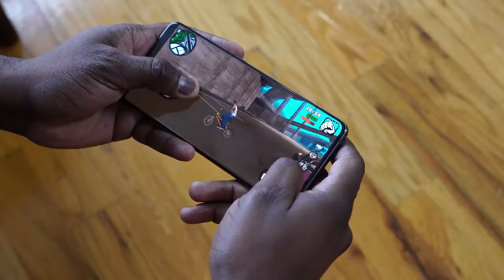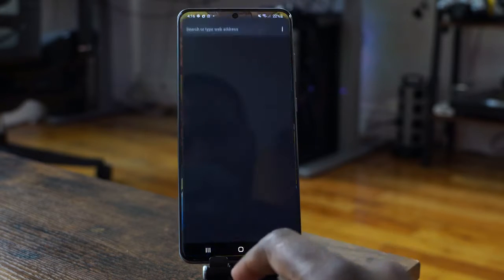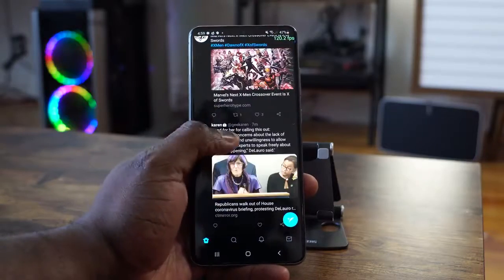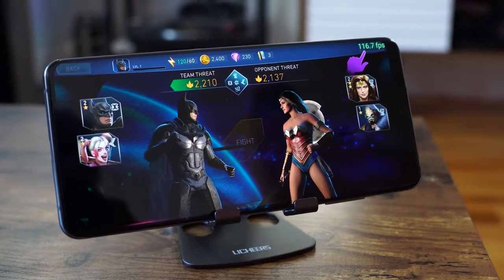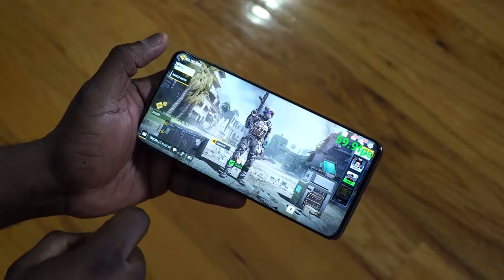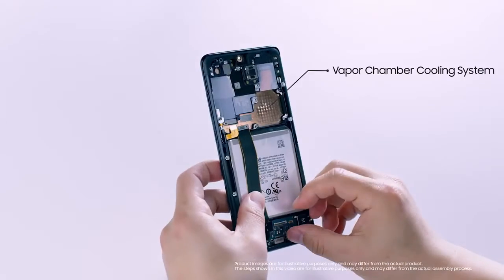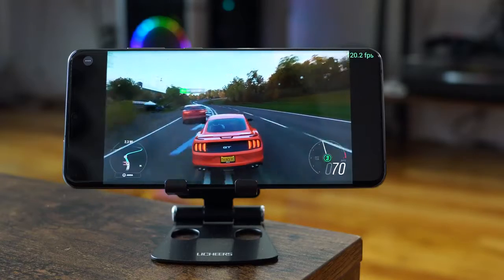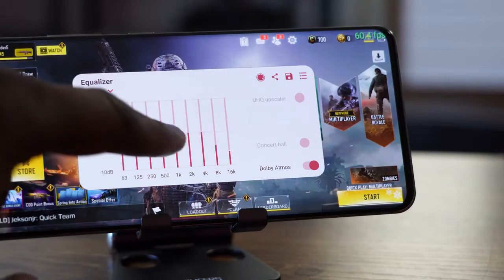Galaxy S20 Ultra in Depth Gaming Review!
# Game & Toys#,